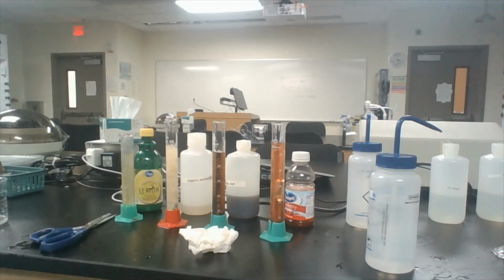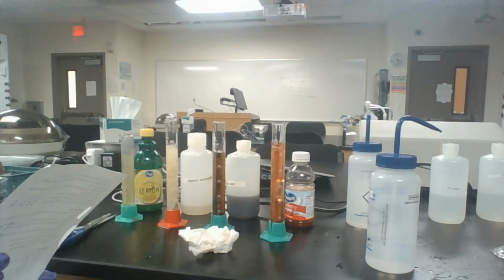Chem 106 Sugar Concentration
Using a rudimentary hydrometer, we will build a standard curve using sucrose solutions of known concentrations.  That information will then be used as an external standard to evaluate unknown juice and soda samples for their sucrose/sugar concentration.  Performed on campus according to protocols for chemistry 106.  Raw data is presented as collected for reference and discussed for relevance.  Also, some tips and asides exist in this video for personal edification and to fill the silence while measurements are being taken and for exposition.